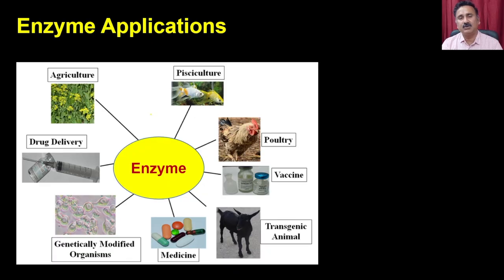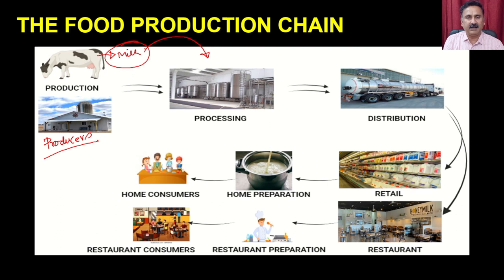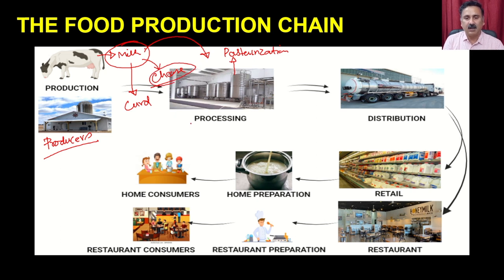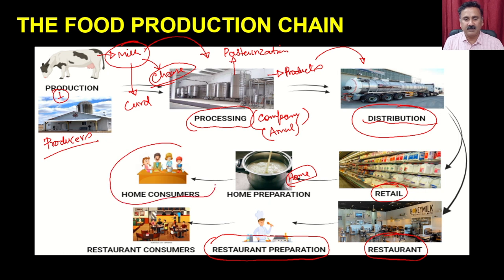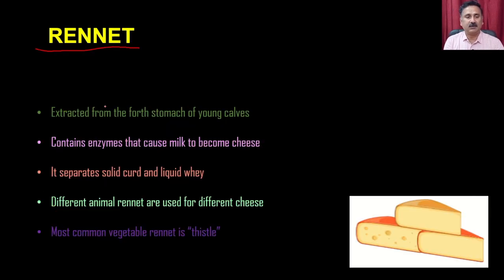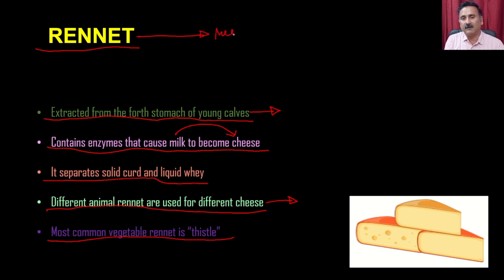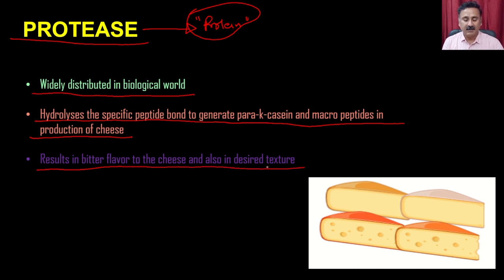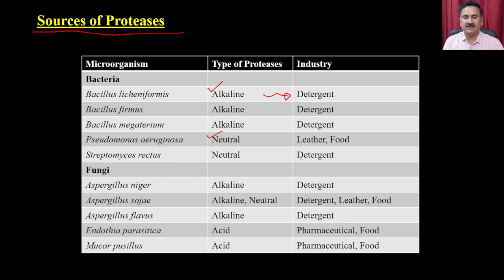Lec 44: Application of Enzyme (Part-I Food Industry)